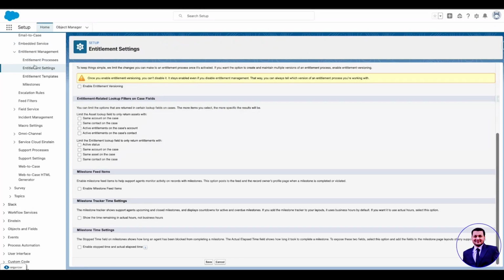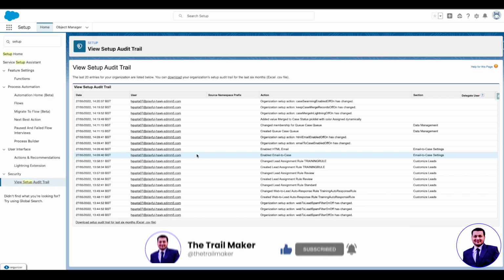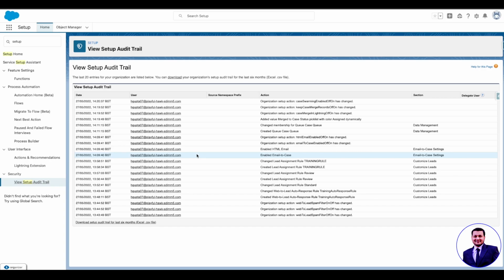How to Setup Audit Trail in Salesforce | The Trail Maker | Clip 75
Welcome to our video where we will dive into the powerful Salesforce Setup Audit Trail feature and explore how you can begin using it to ensure smooth and efficient operations for your organization. The Setup Audit Trail is an invaluable tool that tracks changes made by admins to your setup, making it an ideal troubleshooting tool in case of errors or issues that arise from recent changes.

How to Setup Audit Trail in Salesforce, Setup Audit Trail in Salesforce, Setup Audit Trail, Salesforce, Audit Trail,